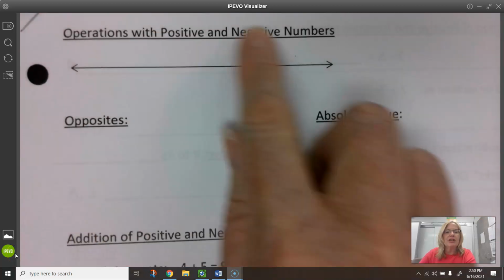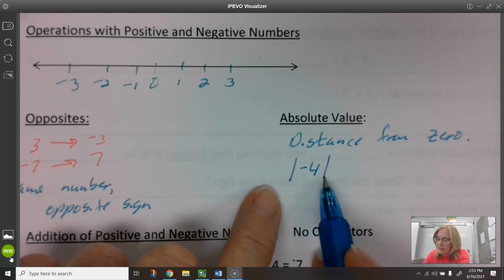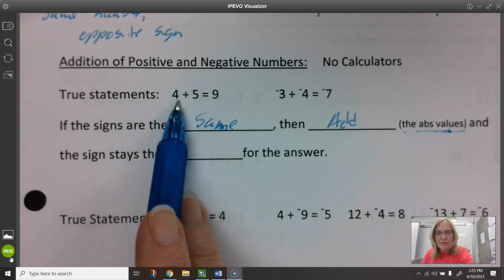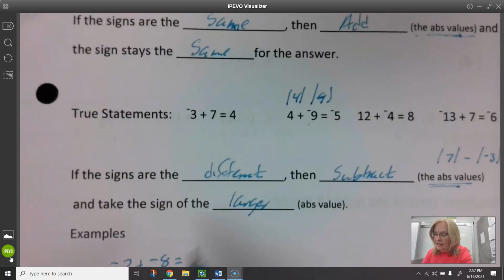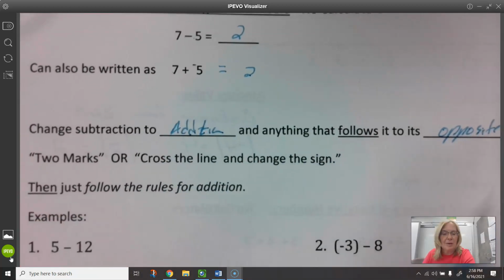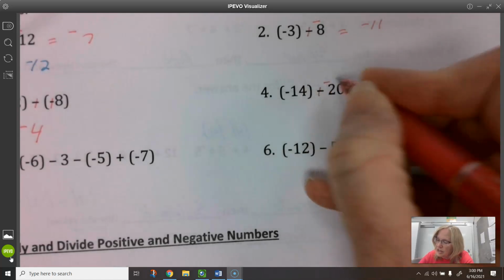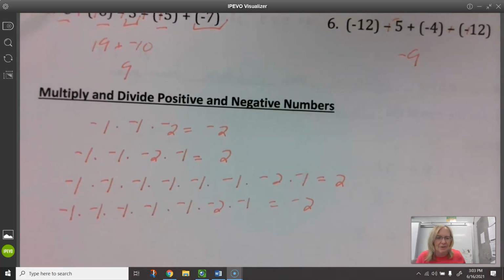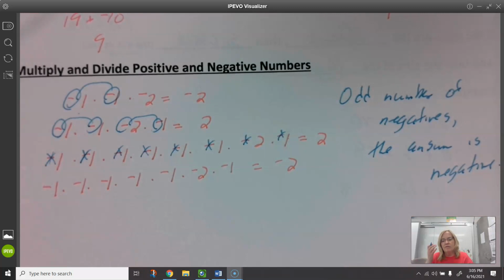operations with integers